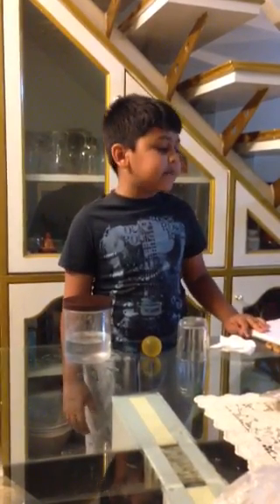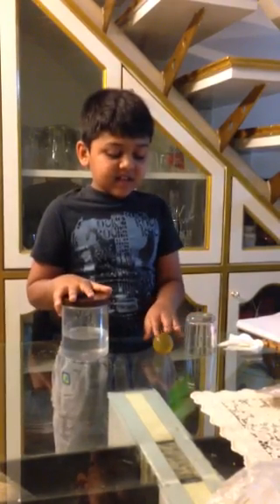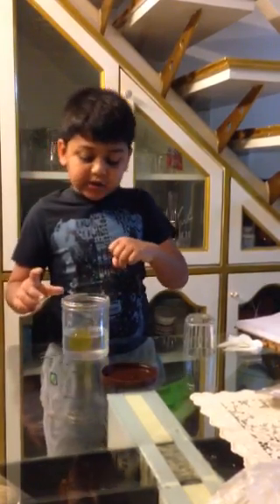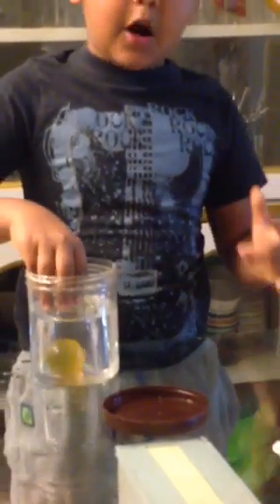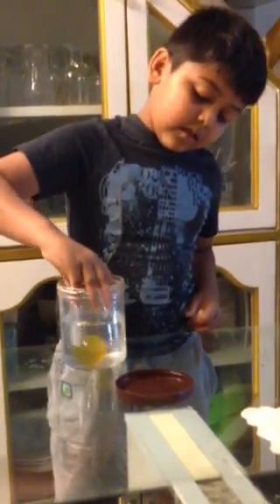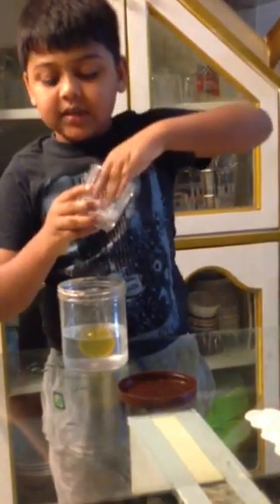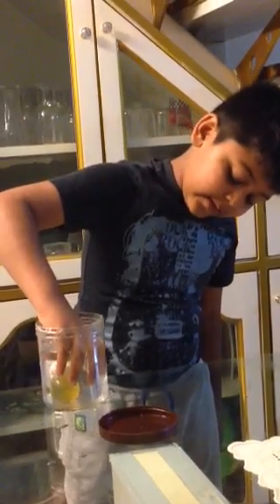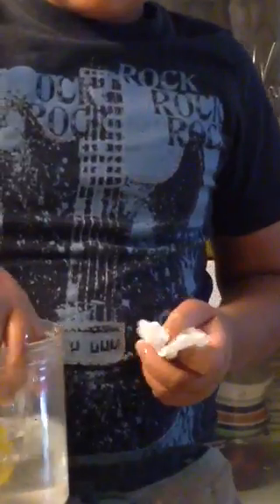Air displacement experiment-jay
Jay Doshi experiments